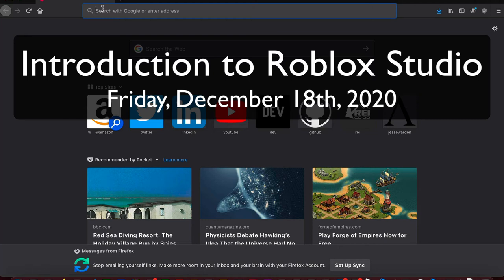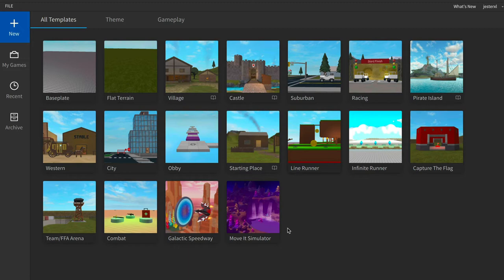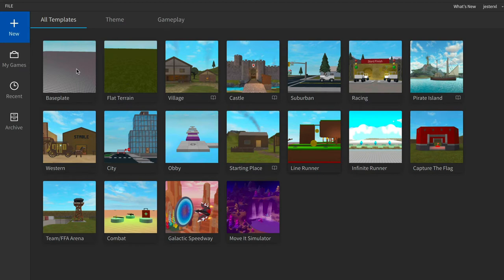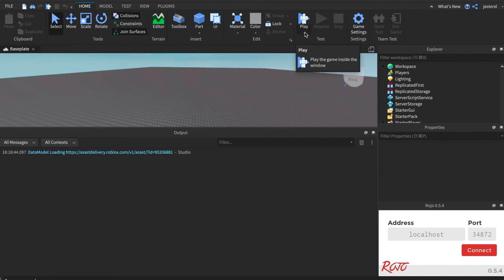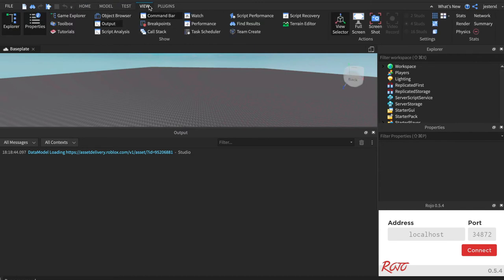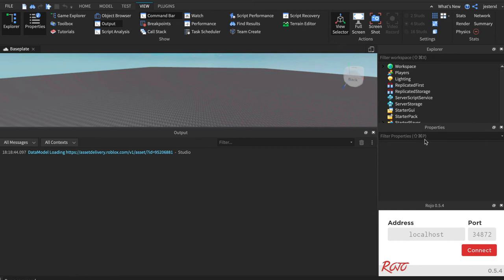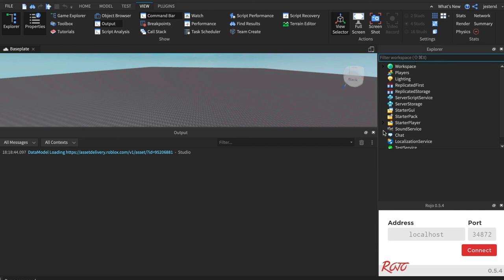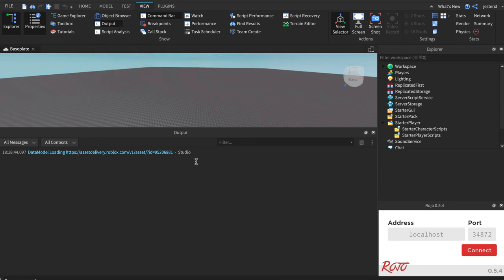Roblox Coding: Roblox Studio Introduction